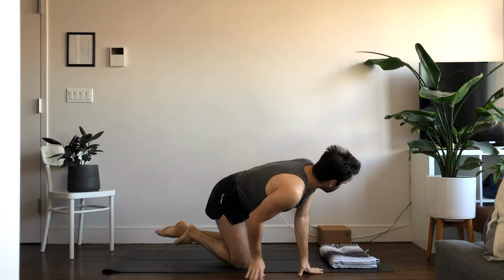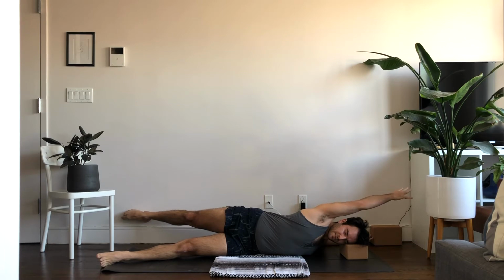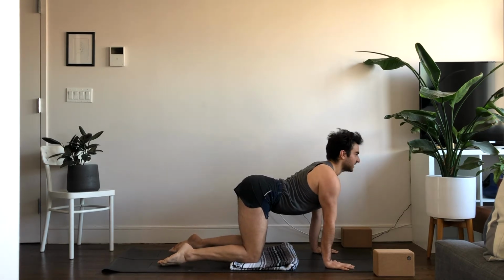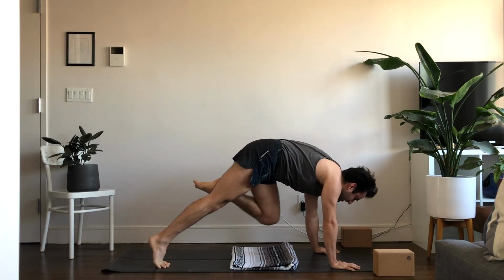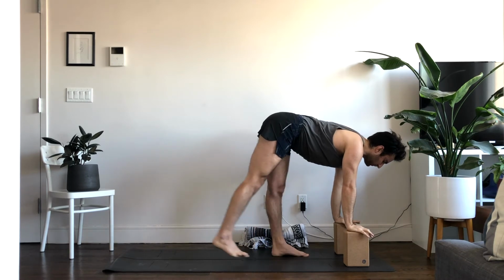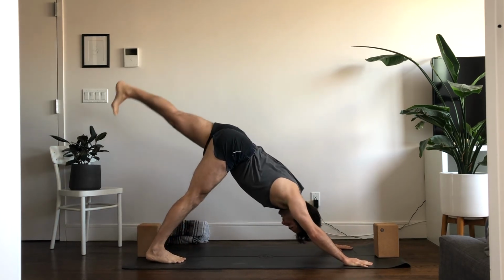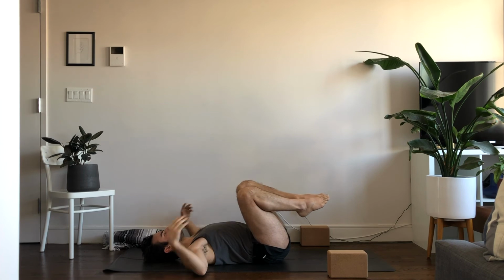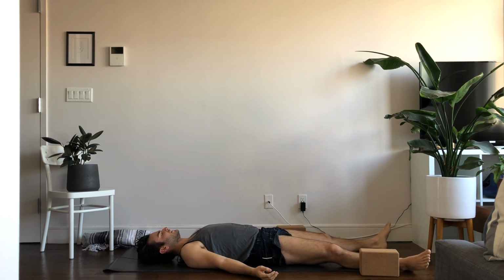Firm Foundation Flow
In this 45 min class we will explore what it truly means to 'root down'. Through a variety of balancing sequences we will strengthen and condition the lower body, explore the intricacies of the standing leg, open and stabilize the hips, and end with with a well-deserved counter cool down. Have fun!

Props: Blanket and two blocks